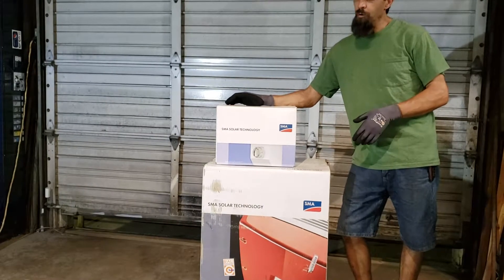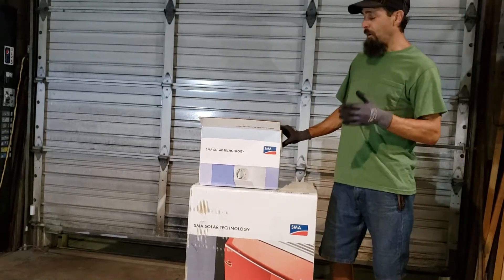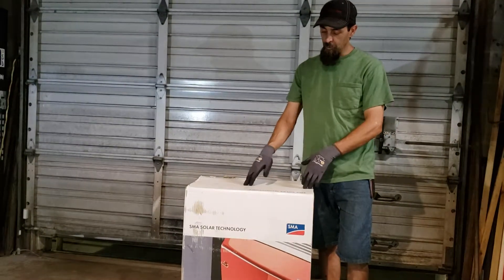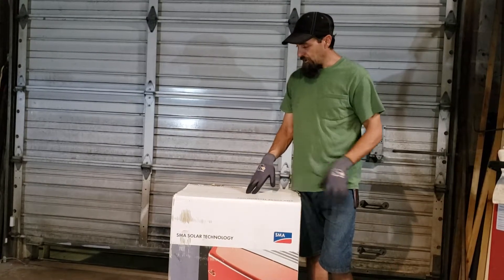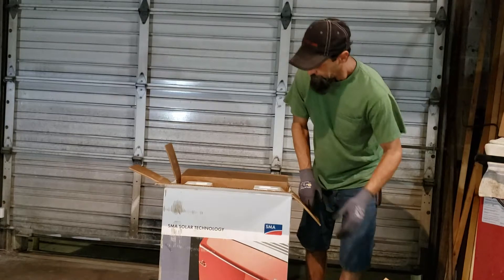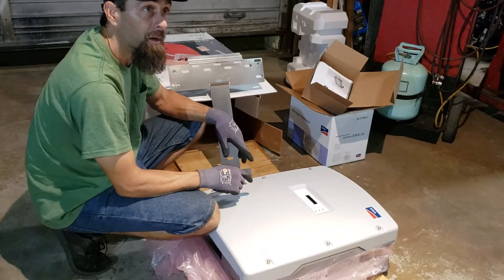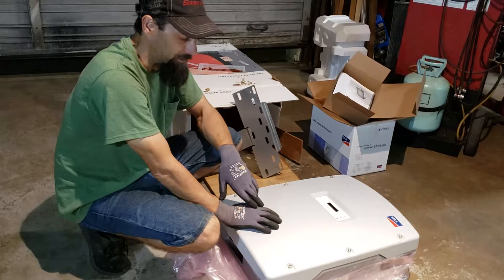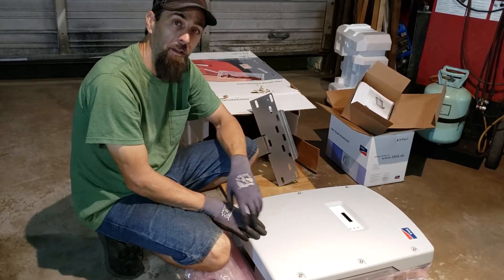SMA Sunny Boy 6000 US string inverter unboxing and info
With 3.6 kw on the shop roof I decided to jump up to around 10kw and use a string inverter this time. So here is my Sunny Boy 6000 US unboxing and solar plans for the shop. Next up will be ordering in Solar panels. I will show all the steps from start to finish on this Solar project and how to videos as well.